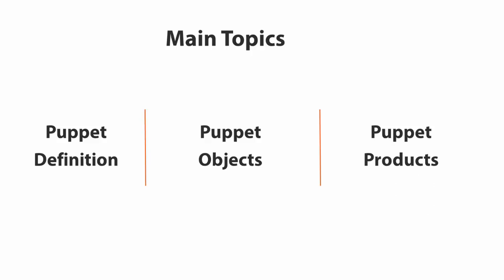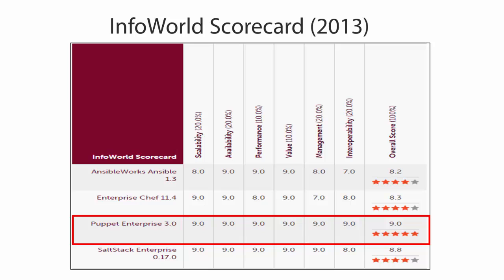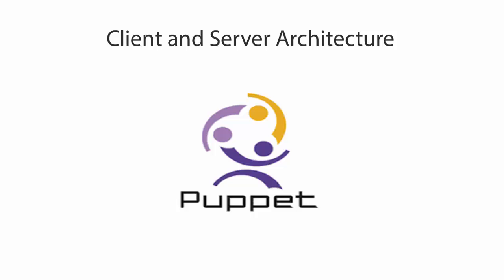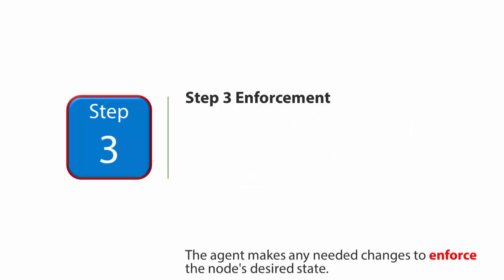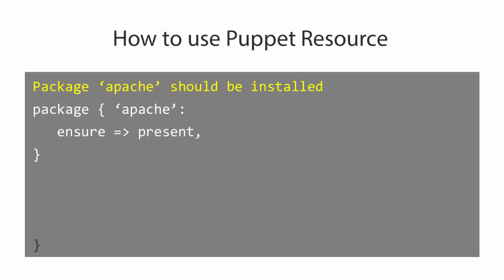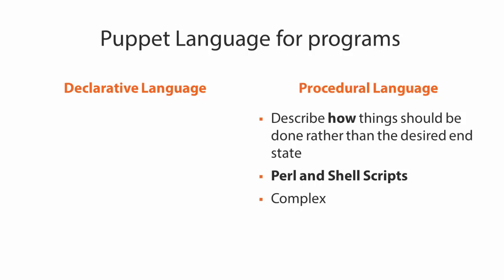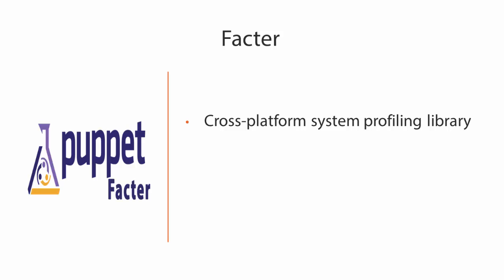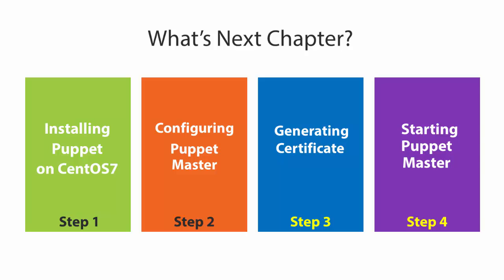Puppet Fundamentals - Part 1/10 (Introduction to Puppet)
This video is the tutorial about Puppet Introduction. This video is covering Puppet concept, Architecture and resources and Puppet products. You will understand what puppet is and why you need to use this Configuration Management Program for your huge system management automatically.